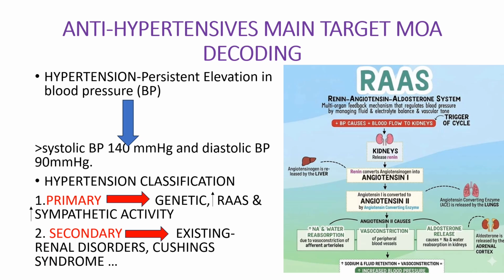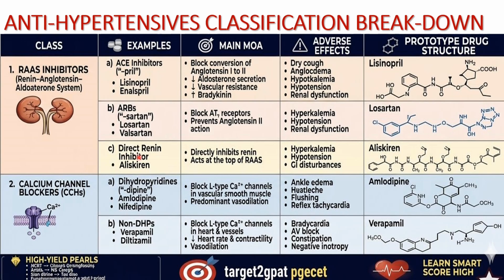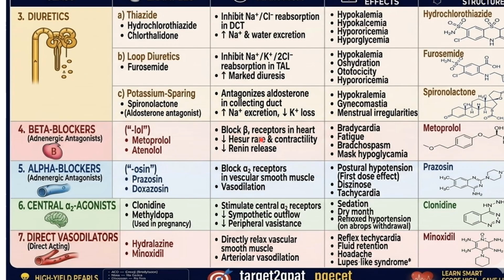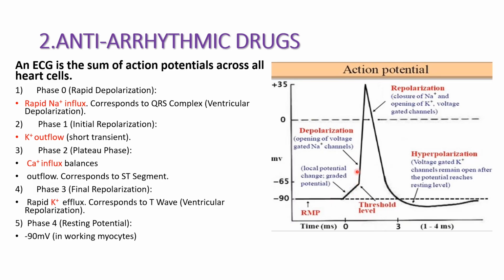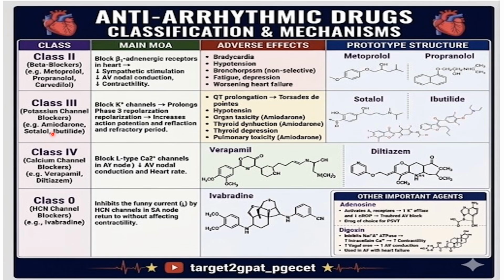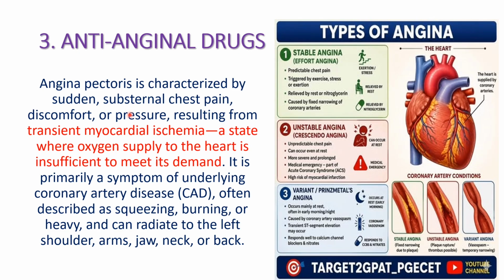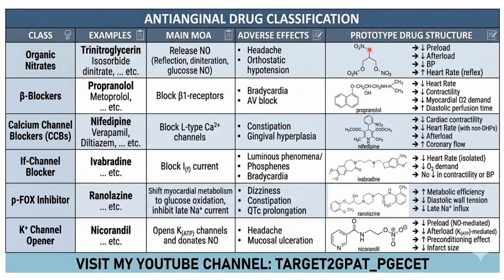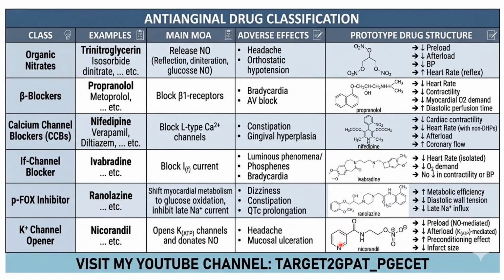🔥🔥CVS Drugs Crash Revision From Confusion to Confidence 🧠Stop Searching📚👉 PowerPack for GPAT/PGECET💯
🚀 Welcome to Target2GPAT_PGECET

Your one-stop destination to crack GPAT, PGECET & NIPER with confidence 💊
I’m an Osmania University alumna with a passion for teaching and mentoring pharmacy aspirants to achieve top ranks through smart strategies, concept clarity, and exam-focused preparation.

🚀 Struggling to revise CVS Drugs before GPAT/PGECET?
This 60-Min PowerPack Session of Cardiovascular System (CVS) Drugs is designed to make your revision fast, smart, and high-yield — all in one place! 💊📚

In this session, you’ll get:
✅ Rapid revision of important CVS drug classes
✅ Easy memory hacks & mnemonics for quick recall
✅ Simplified flowcharts & infographics for better understanding
✅ Comparative & relative study of important drug groups
✅ High-yield concepts useful for GPAT / PGECET / NIPER preparation
✅ Exam-oriented explanation with quick retention techniques
✅ Smart revision strategy to save your preparation time ⏳

This session is specially prepared for pharmacy aspirants who feel overwhelmed by huge notes and multiple textbooks. Everything is compiled into a single PowerPack revision video to help you revise efficiently before exams. 🔥

👩‍⚕️ Prepared by an alumna of Osmania University with a passion for simplifying pharmacy concepts for students.

📌 Perfect for:

GPAT Aspirants
PGECET Pharmacy Students
Pharma Quick Revision
Last Minute Preparation
PYQ-Oriented Study

✔️ GPAT Aspirants
✔️ PGECET Pharmacy Students
✔️ NIPER Aspirants
✔️ Anyone aiming for top ranks in pharmacy entrance exams

💡 Your journey to a top rank starts here.

This isn’t just another pharmacy channel.
This is where ranks are built.
Join now or stay behind.

No distractions.
No time waste.
Only rank-focused preparation.